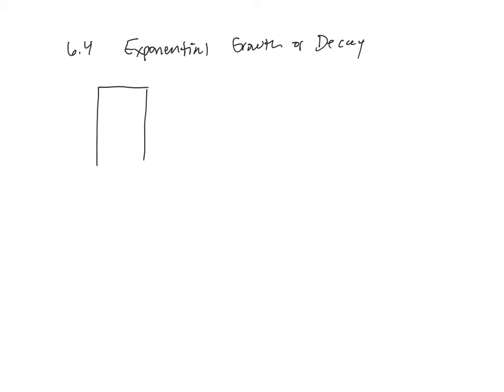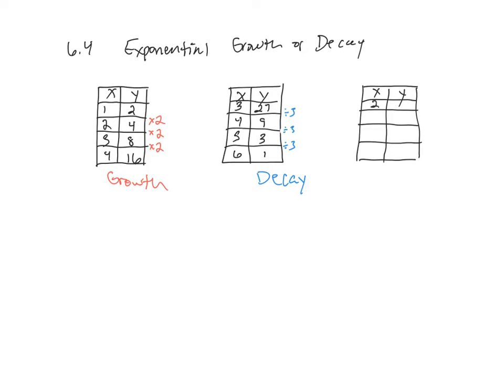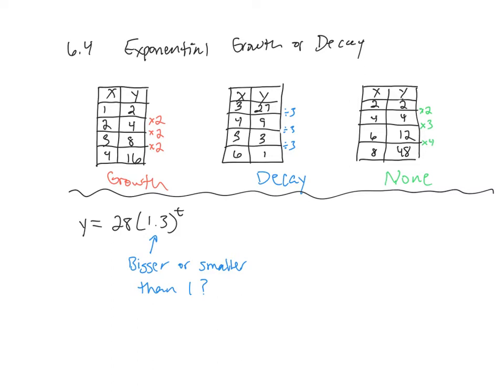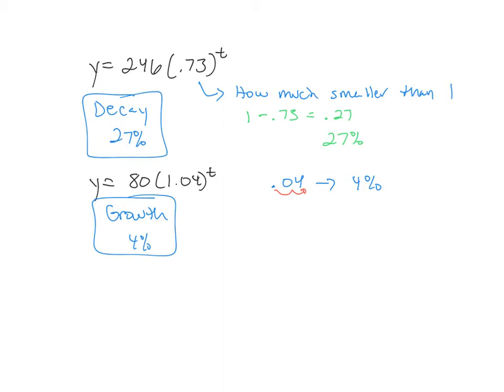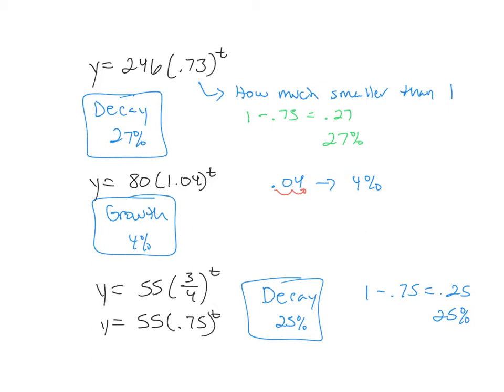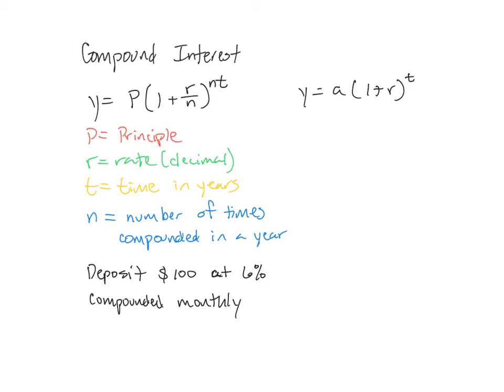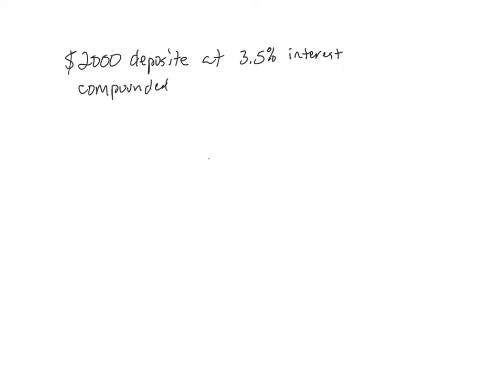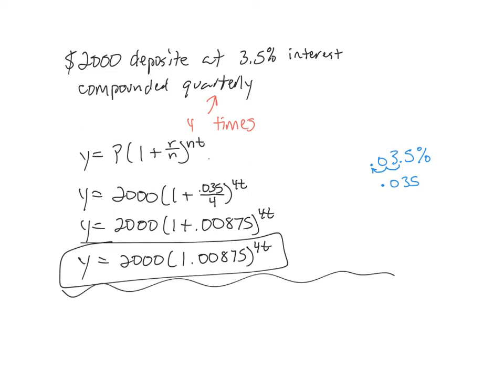Jan 27 Alg 1